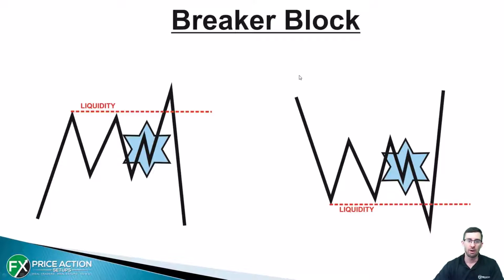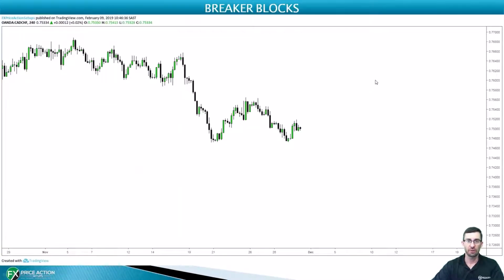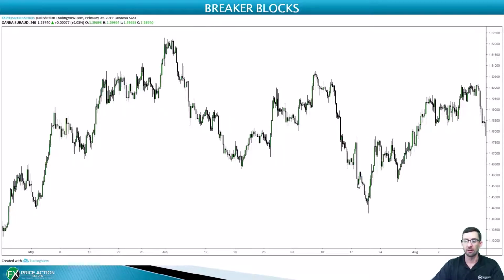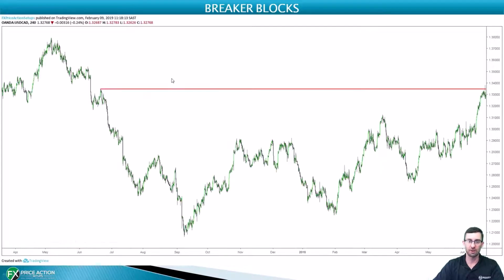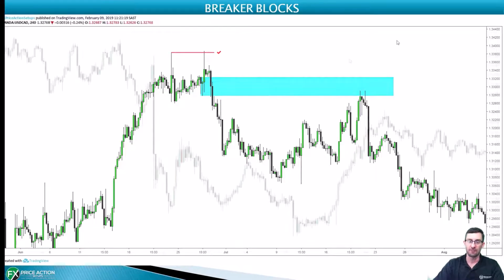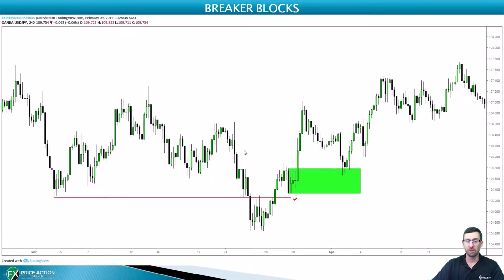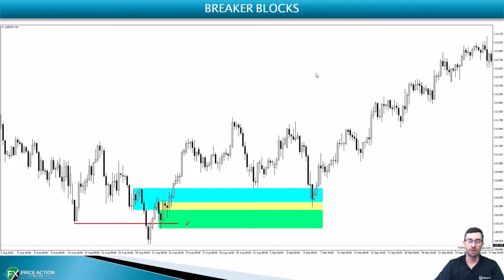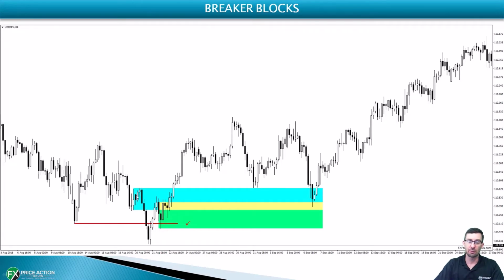Breaker Blocks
We discuss breaker blocks and how we apply them in our trading plan. Using them to identify potential action zones within the market.

🎁 Free $30 with XM 🎁
Sign up for a new trading account with XM Brokers, our Broker of Choice, and receive $30 in live trading funds for free.

📣 XM Traders enjoy some of the lowest trading costs in the business with low margin requirements. Funding your trading account with XM will also give you full access to all our training material, databases, and tools. More info on our website.

🕒 TIMESTAMPS 🕒
0:00 Intro
0:28 Overview
2:10 Chart Example 1
3:21 Chart Example 2
4:40 Chart Example 3
6:48 Chart Example 4
7:58 Chart Example 5
9:18 Chart Example 6